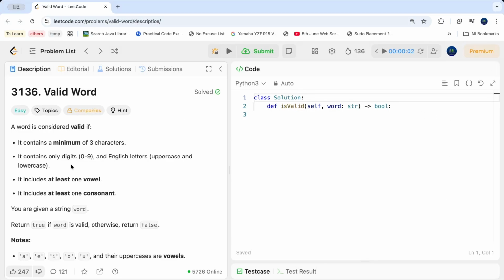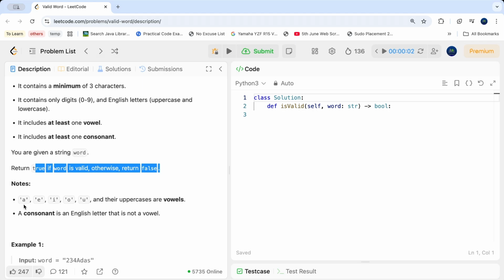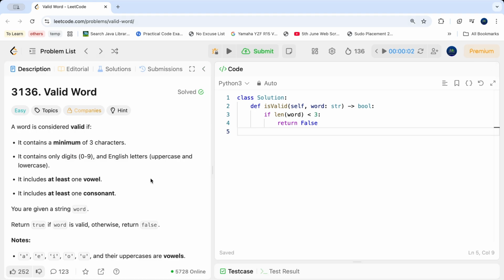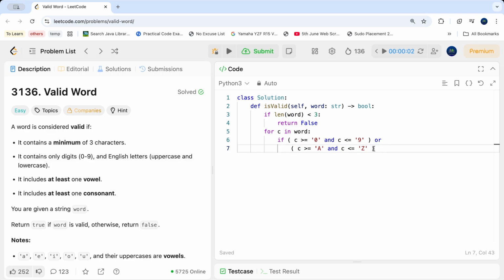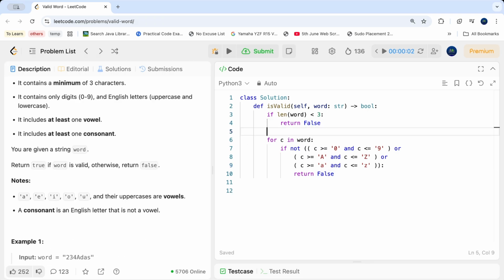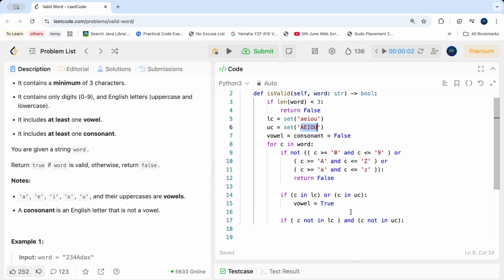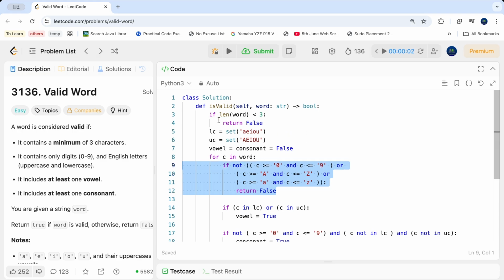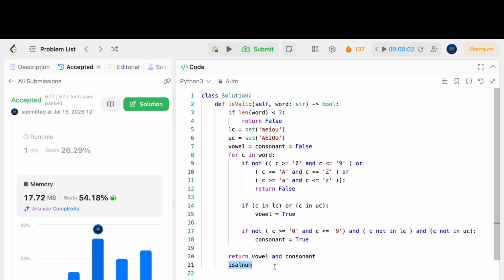Leetcode 3136. Valid Word | Python String Validation | Easy Problem Explained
We solve Leetcode 3136: “Valid Word” using an efficient Python approach. This is a great string manipulation problem to practice logical conditions, character classification, and input validation in Python.

🎯 What You'll Learn:

✅ How to validate a string for custom conditions
✅ Character classification (vowel, consonant, digit)
✅ Pythonic approach for checking alphanumeric characters
✅ Step-by-step code walkthrough
✅ Edge cases and dry run with examples

🧠 Difficulty: Easy
🧑‍💻 Language: Python

💬 Drop a comment with your solution or ask questions!

🧠 120 SEO Keywords (each on a new line):

leetcode 3136
valid word problem
check valid word
string validation
python string validation
vowel and consonant
string check python
character classification
digit checker
vowel checker python
consonant checker python
validate string python
is valid word python
validate character input
easy leetcode string
python leetcode easy
string conditions check
check vowels in string
check consonants in string
alphanumeric string check
regex alternative python
python set operations
custom string validation
python isalnum alternative
python string traversal
leetcode string parsing
valid input string
character type check
string rules check
string conditions checker
python logic implementation
string filters python
easy python problem
interview string question
string problem leetcode
check alphabet character
check digit character
check if vowel
check if consonant
length check python
minimum length string
validate string by rules
how to check vowels
custom validation rules
logical string check
python edge case handling
easy python string problem
vowel detection
consonant detection
string filtering
beginner leetcode string
step by step string python
interactive string problem
check for digits in string
string problem explanation
character type conditions
python if-else example
python conditions in loop
basic python logic
string traversal loop
is alpha numeric character
vowel and consonant presence
minimum length string condition
filter invalid strings
string checker function
valid word function python
how to check if word is valid
python character sets
python input validator
leetcode character check
python string utility
input filter python
python string edge cases
vowel test case
consonant test case
python set intersection
efficient character check
optimal string parser
string parsing problem
string loop and conditions
custom validator python
string problem dry run
leetcode step by step
character loop check
filter characters
string cleaning python
problem solving with strings
python basics
python for interviews
python for beginners
string evaluation python
logical string problem
input constraints python
character validation example
leetcode daily challenge
leet string problems
is valid function logic
python checker function
word filter python
python string operations
string pattern logic
validate text input python
basic logic python
string validation coding
coding problem walkthrough
python coding guide
leetcode explained
leet problem breakdown
how to solve string problems
easy python walkthrough
filter input python
string problem dryrun
python char analysis
python if condition in string